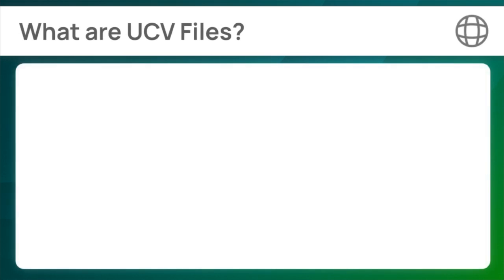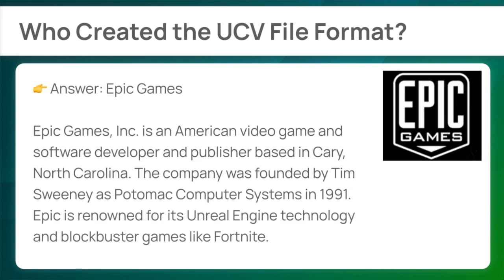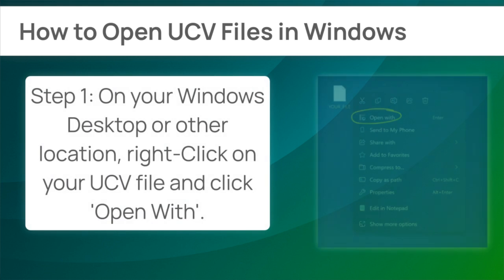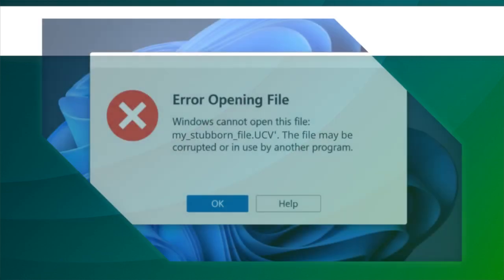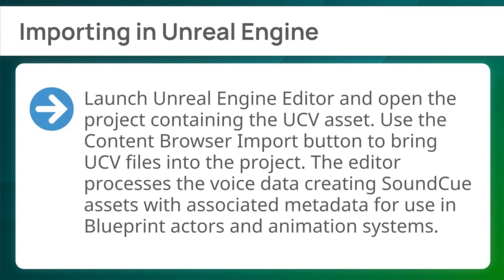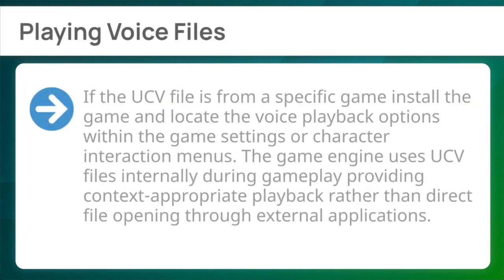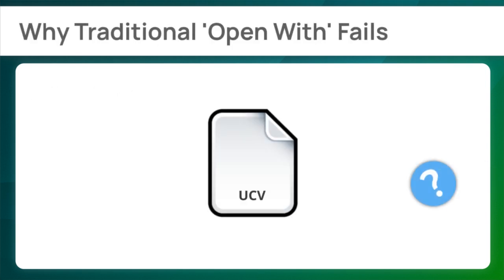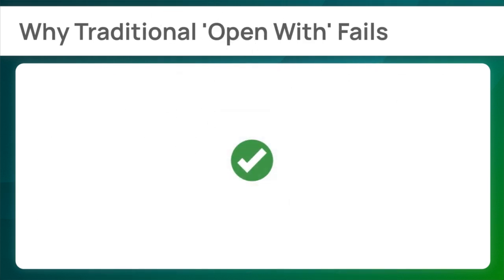How to Open UCV Files (Unreal Custom Voice)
Your Unreal Custom Voice File won’t open? Don’t worry! This tutorial explains how to open and troubleshoot any UCV file in Windows, even if the system can’t identify the format.

A UCV file contains custom voice commands and taunts for the classic first-person shooter, Unreal Tournament. Players create or download these packs to personalize their in-game character's audio feedback, enhancing the multiplayer experience. Users typically search for these files to install new voice packs or troubleshoot compatibility issues.

The UCV format is a proprietary container, likely wrapping a compressed audio format like ADPCM, optimized for low-latency playback during gameplay. It's designed as a simple package, bundling multiple sound clips with metadata linking them to specific in-game events, ensuring efficient loading and triggering by the game engine.

▶ Fixing UCV Errors:

- Address Windows conflicts stopping UCV files
- Playing Voice Files
- Discover the purpose of the UCV file
- Extracting Audio Data
- Discover the background of the UCV file format
- Choose the right software to open UCV
- Correct Windows UCV file association problems
- Importing in Unreal Engine

▶ Best Apps for UCV Files:

Unreal Tournament (Epic Games)

🛠️ Troubleshooting Steps:

1️⃣ Importing in Unreal Engine

Launch Unreal Engine Editor and open the project containing the UCV asset. Use the Content Browser Import button to bring UCV files into the project. The editor processes the voice data creating SoundCue assets with associated metadata for use in Blueprint actors and animation systems.

2️⃣ Extracting Audio Data

Use Unreal Engine asset extraction tools like UModel or umodel.gildor.org to extract the underlying audio data from UCV files. The extracted audio typically converts to WAV or OGG format playable in standard audio applications. Check game modding documentation for the specific extraction approach.

3️⃣ Playing Voice Files

If the UCV file is from a specific game install the game and locate the voice playback options within the game settings or character interaction menus. The game engine uses UCV files internally during gameplay providing context-appropriate playback rather than direct file opening through external applications.

Timestamps:

00:00 - What Is a UCV File?
00:25 - Decoding UCV Files
00:46 - Inside the UCV Format Structure
01:09 - Who Supports UCV?
01:25 - Loading UCV Files
01:48 - Repairing UCV Files
02:51 - The Universal Solution